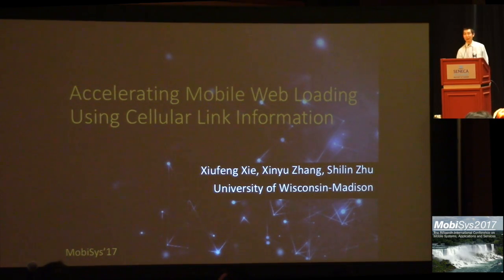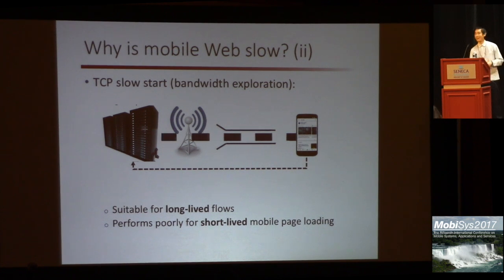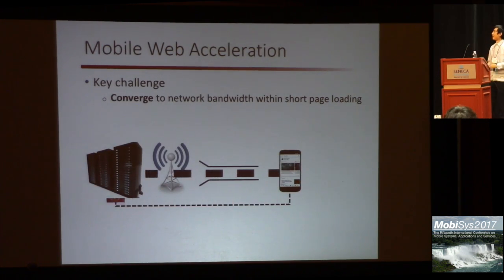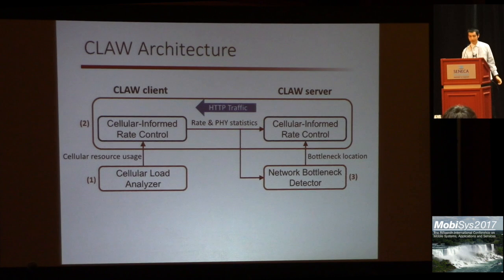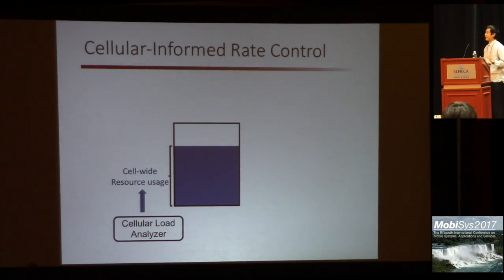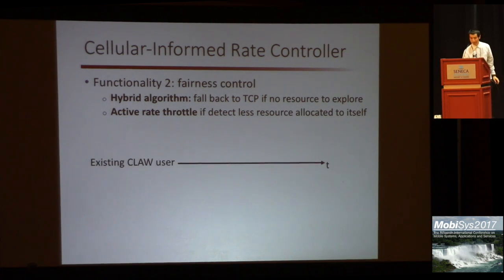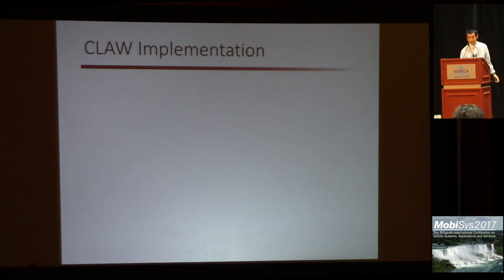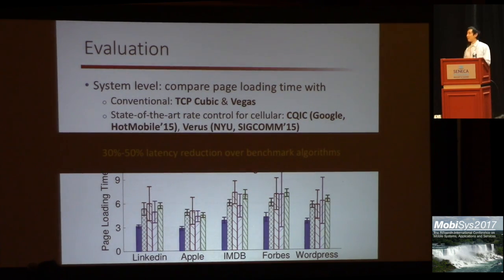MobiSys 2017 - Accelerating Mobile Web Loading Using Cellular Link Information